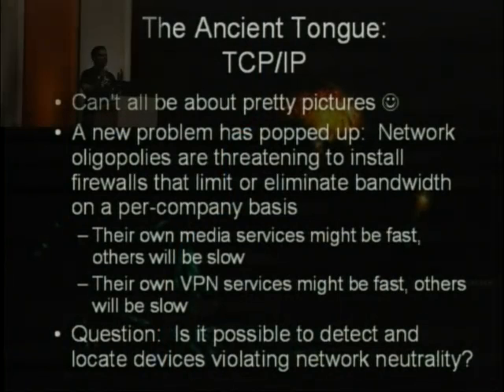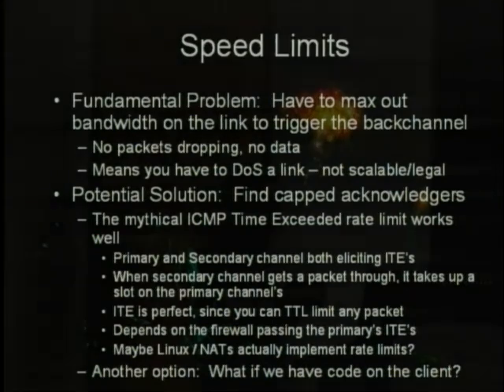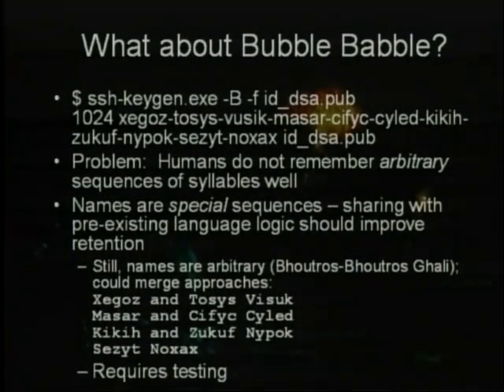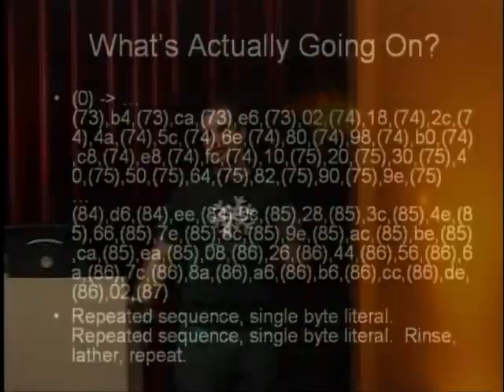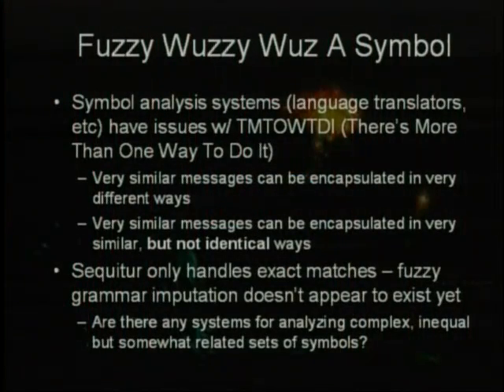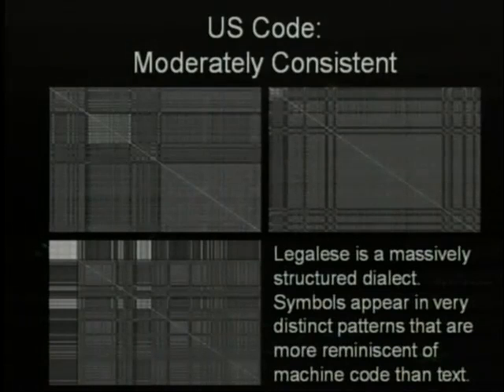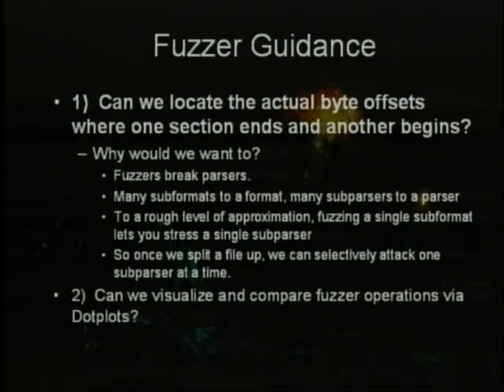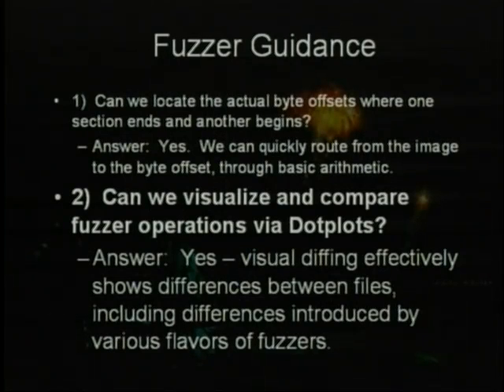23C3: Black Ops 2006 Viz Edition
Speaker: Dan Kaminsky

Pixel Fuzzing and the Bioinformatic Bindiff

Tools for visualizing the genome can be repurposed to visualize code. Visualized code can be used as a map for fuzzing efforts, change identification, and showing your mom what you do for a living. I'm going to demonstrate a series of tools that brings a new, half-automated, half-visually driven approach to data manipulation and destruction.